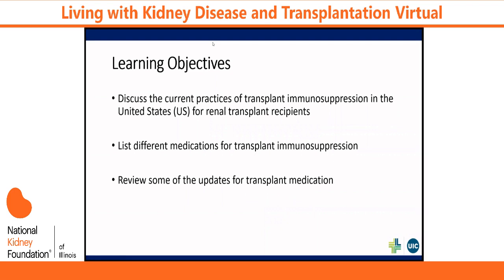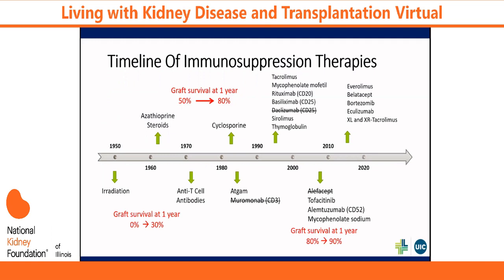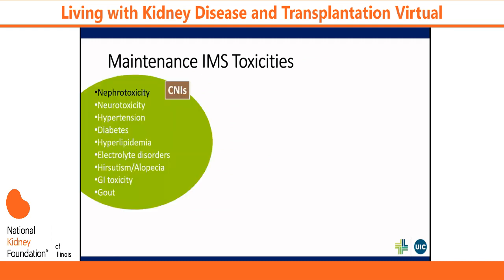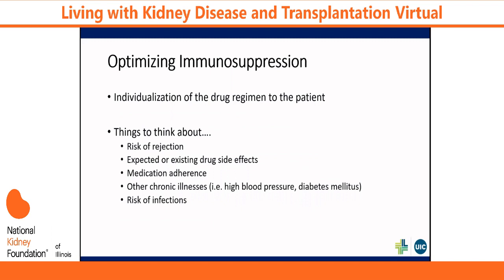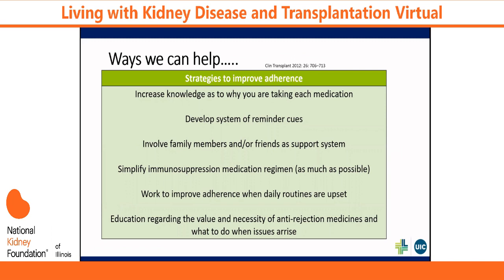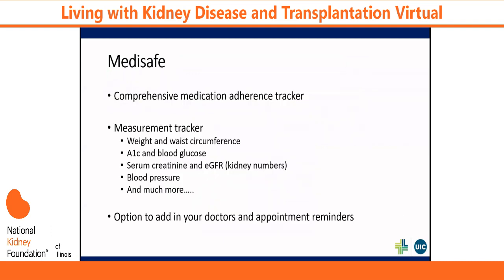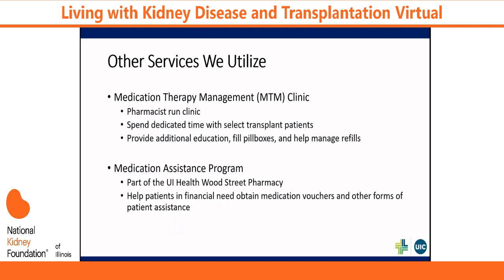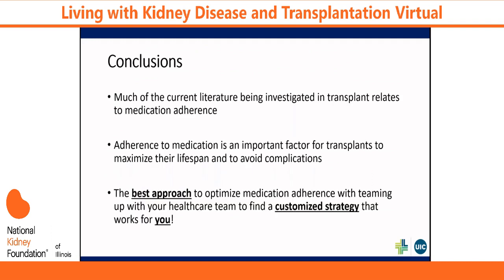Immunosuppressant Updates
Anesia Reticker, PharmD; Benito Valdepenas, PharmD, RN

Learn about changes and updates in the field of pharmaceuticals.  Best for post-transplant patients.